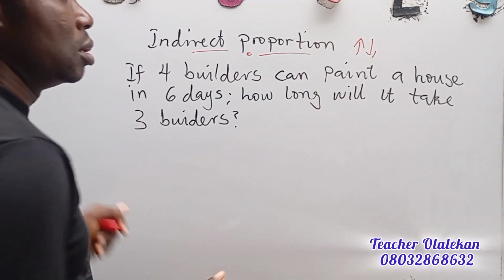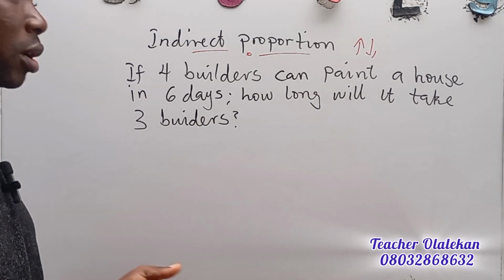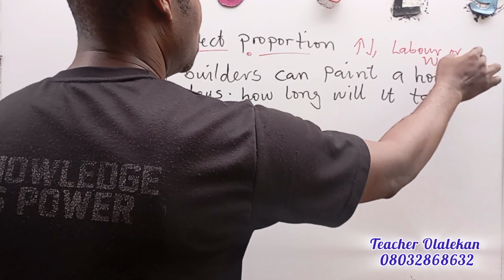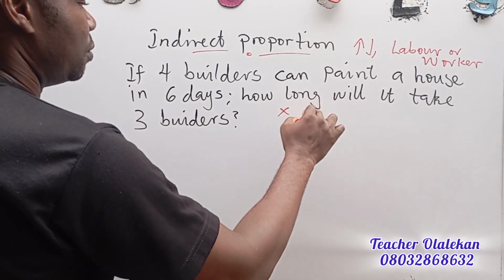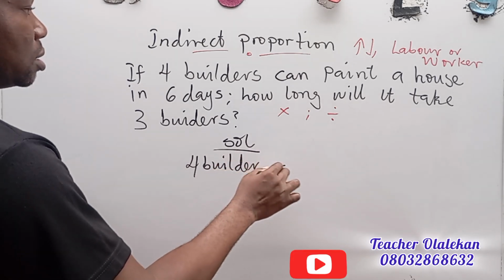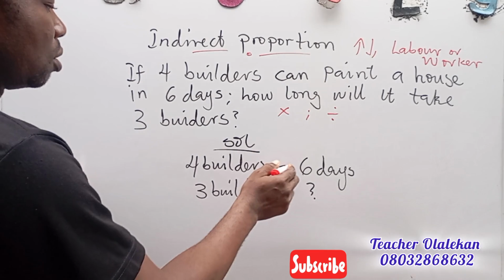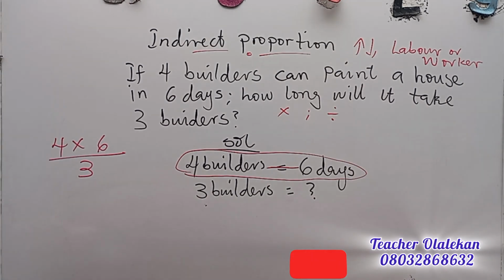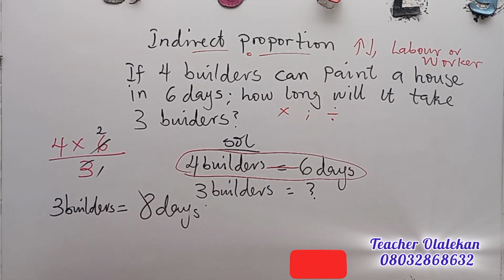How to do Indirect Proportion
Indirect proportions require basic skills — multiplication and Division